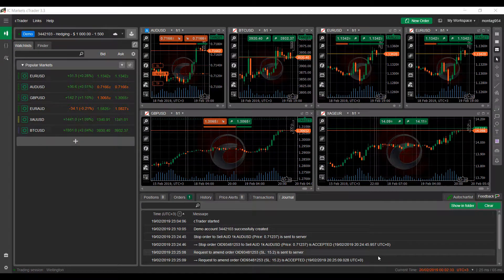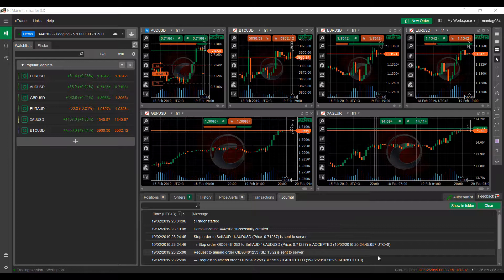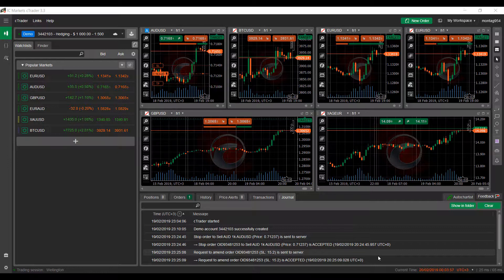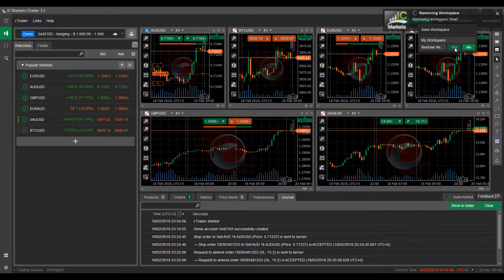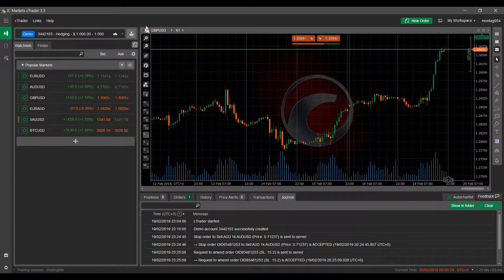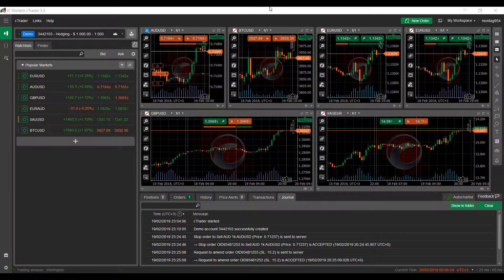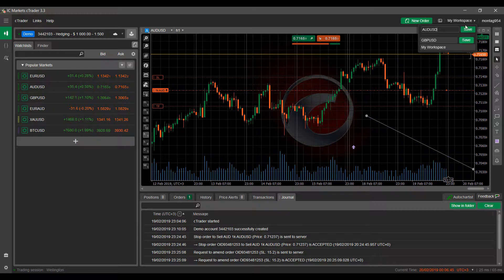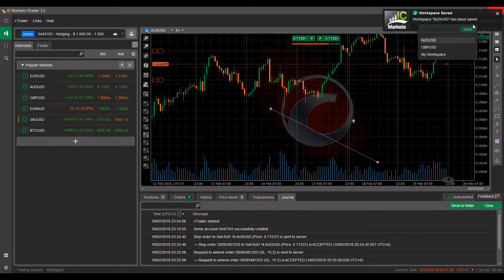cTrader - How to Create and Manage Workspaces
cTrader provides users with the ability to create and manage multiple workspaces. Multiple workspaces on cTrader are great for traders that trade more than one instrument simultaneously but do not have multiple monitors to keep track of them at the same time. The following video will guide users through to process of how to create and manage multiple workspaces.